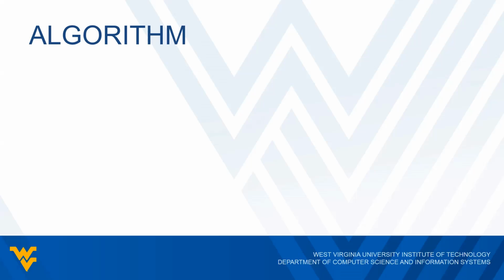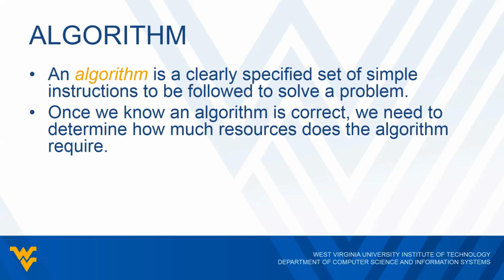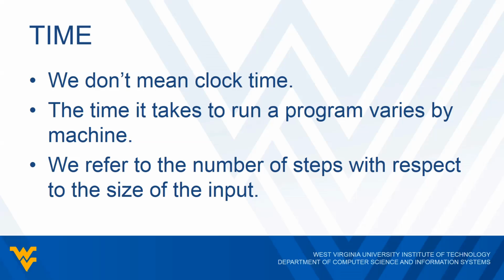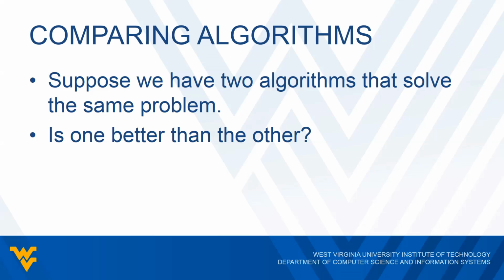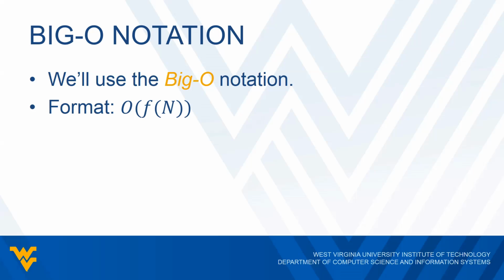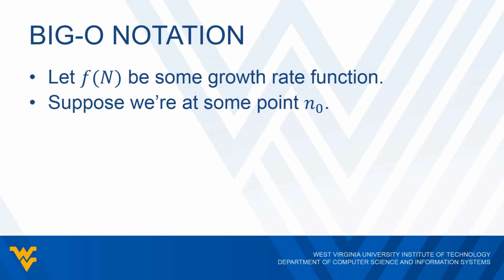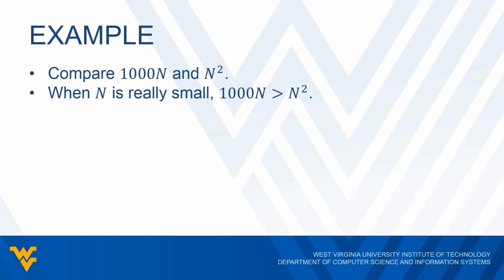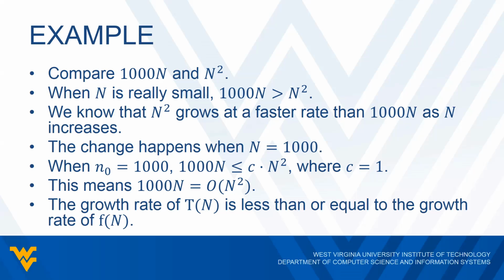CS 122, Lecture 8c